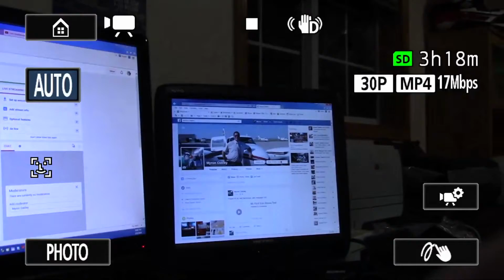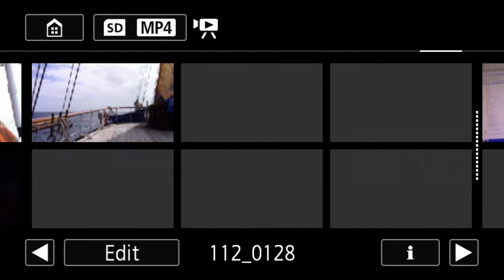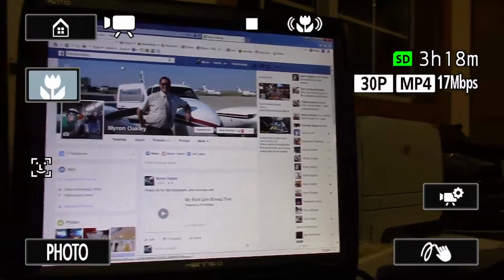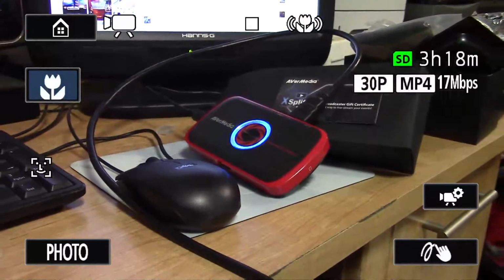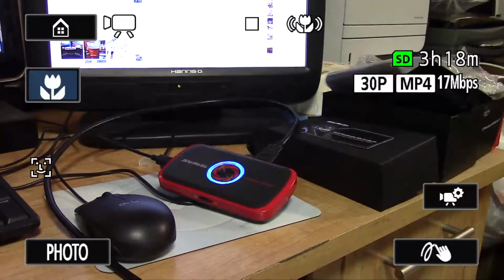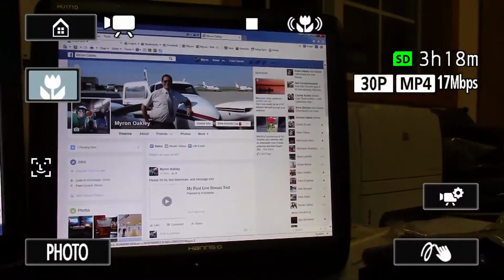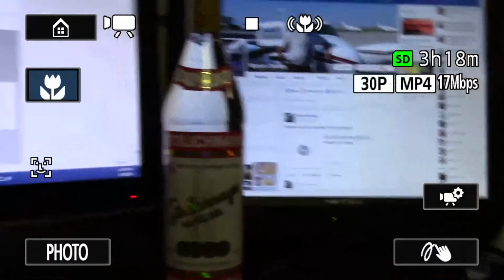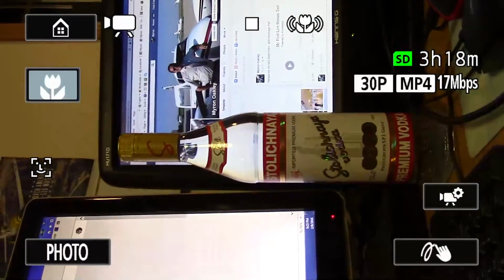My First Live Stream - Edited